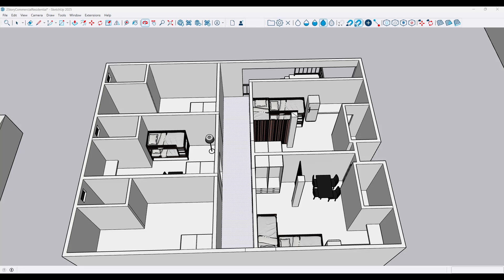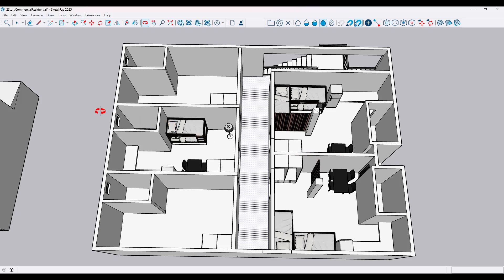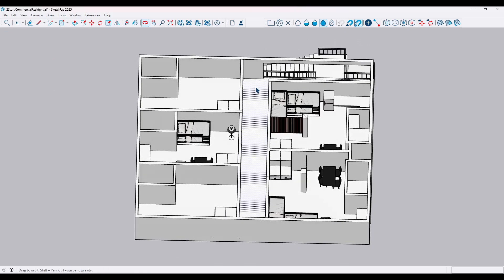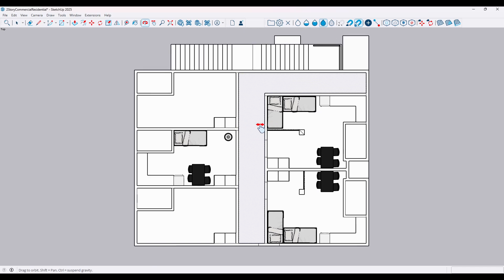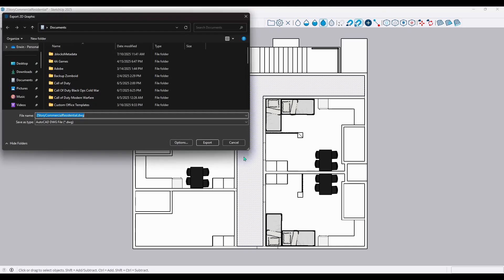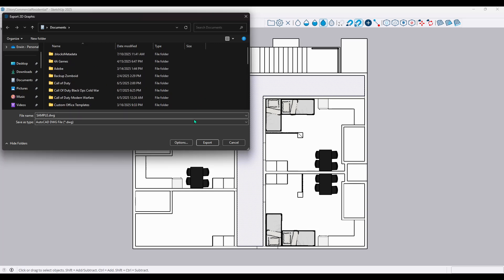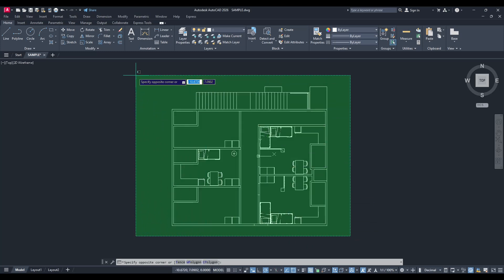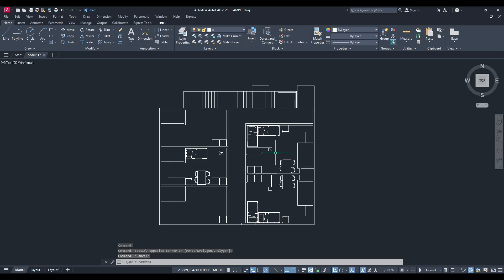How to Export SketchUp File to AutoCAD (DWG/DXF) – Quick & Easy Tutorial!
In this video, I’ll show you how to export your SketchUp file into AutoCAD—step by step. Whether you're working with DWG or DXF formats, this quick tutorial makes it easy to transfer your 3D models into 2D CAD drawings.